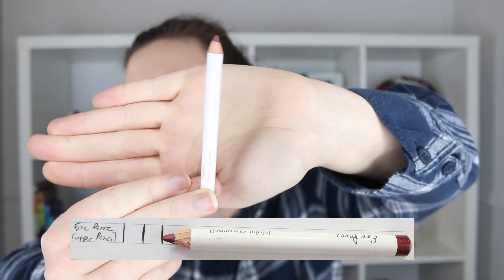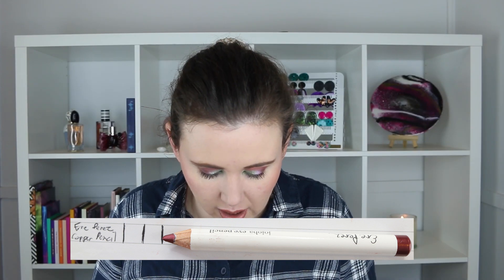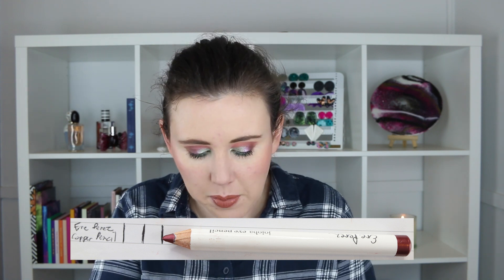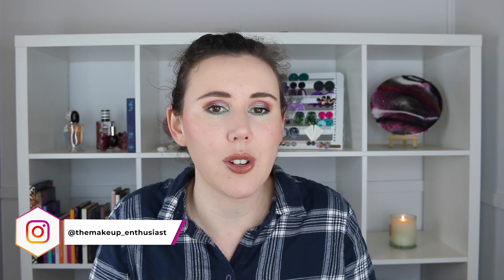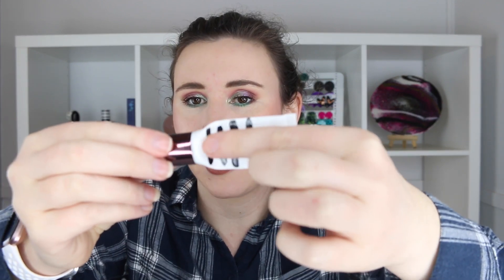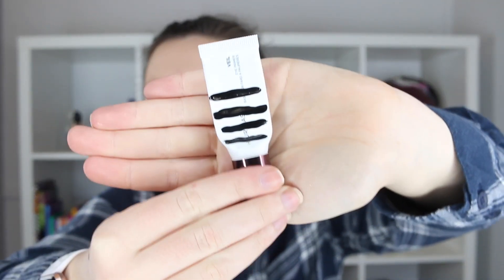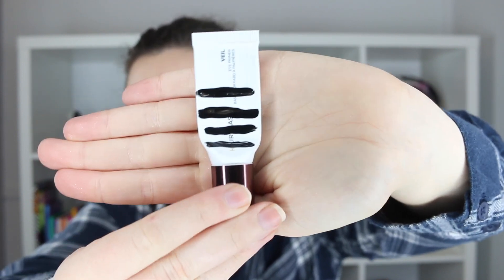Partners In Cream 2021 | May Update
This is my May update for my partnersincream2021 project pan. This project was set up by the lovely DaLin from OutwardProcessing and Steph Lyons. This project pan is focusing on cream products in my collection.

Project Information:
3-5 Products
Rolling Style
Year Long (Could be longer)
Intro date is the 10th of January
Monthly Updates